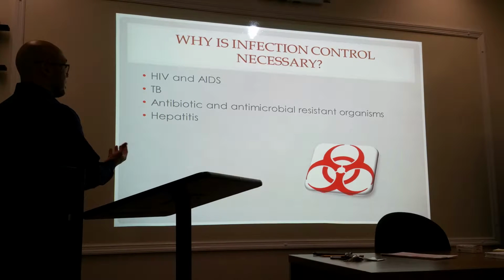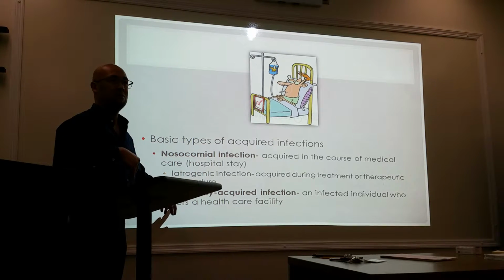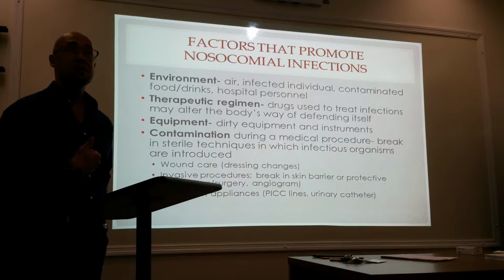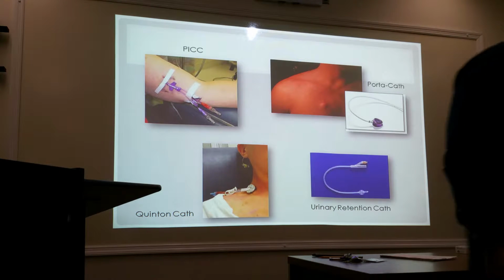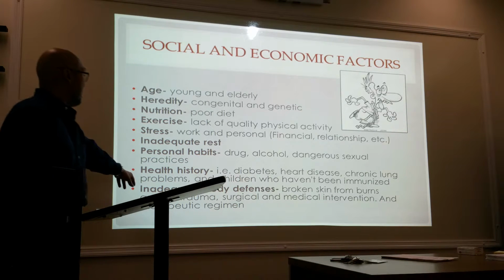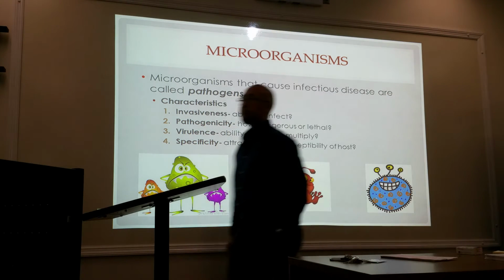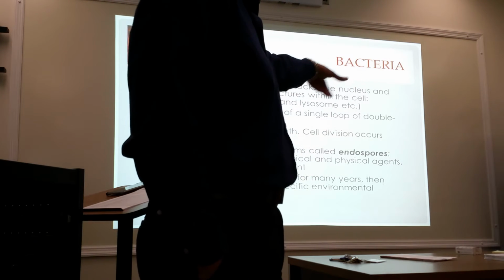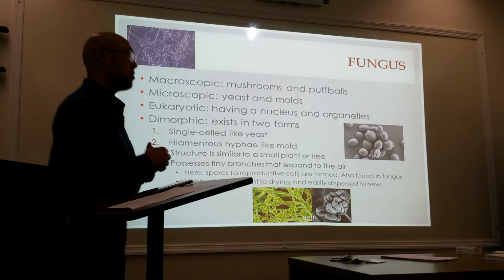Professor Michael Frianeza's RADT 153 Lecture 1: Part 3